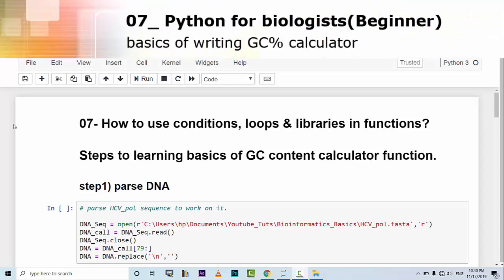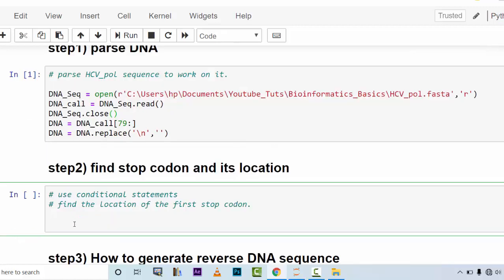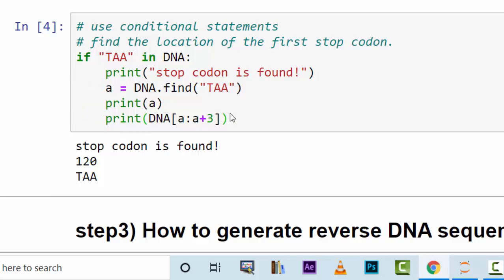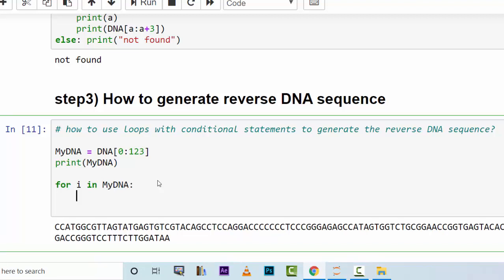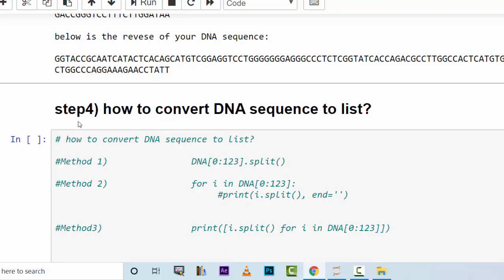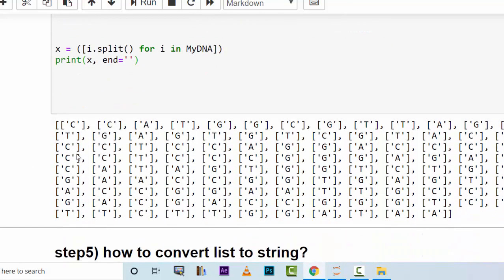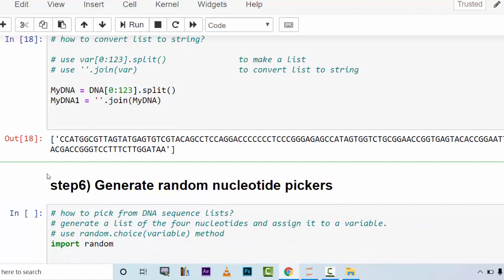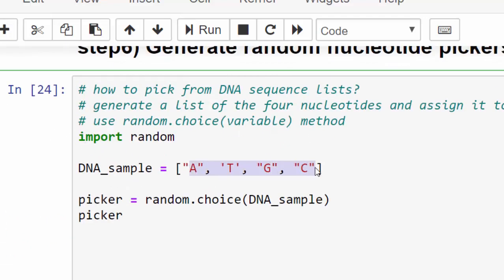Important Techniques for GC content Functions in Python: tut 07 Python for Biologists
In this tutorial I show you several important techniques to enable you to understand the principles of writing GC% functions and how to deal with multiple Ns in your DNA sequence. It is critical to deal with problems related to DNA sequences before taking measurements, and this tutorial is made for that purpose.